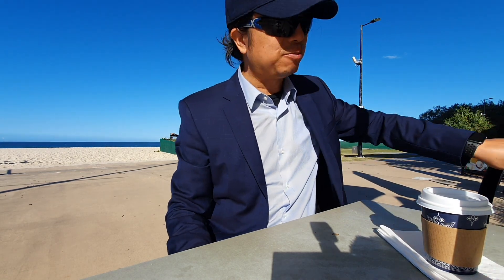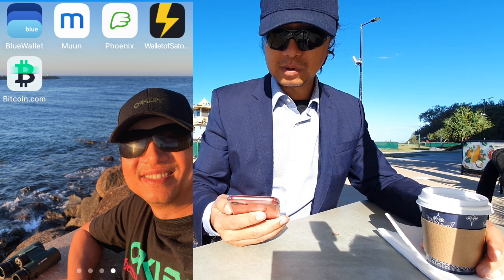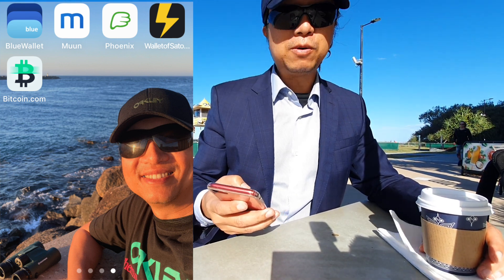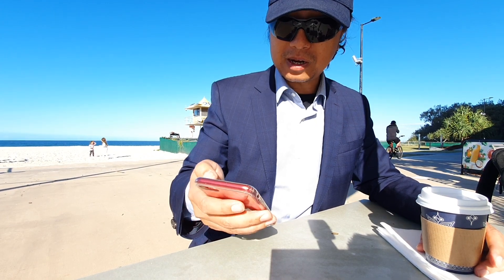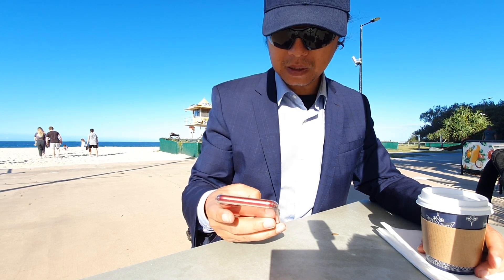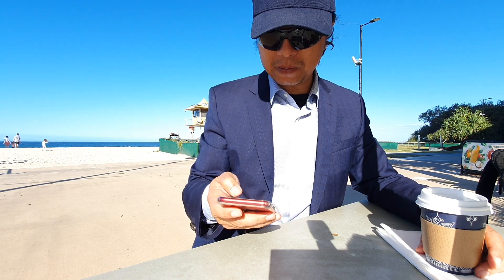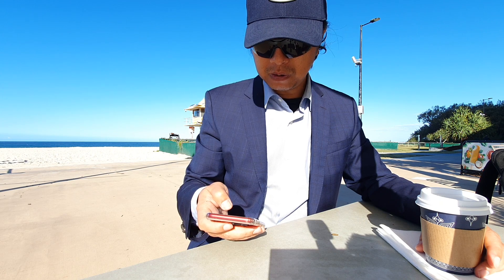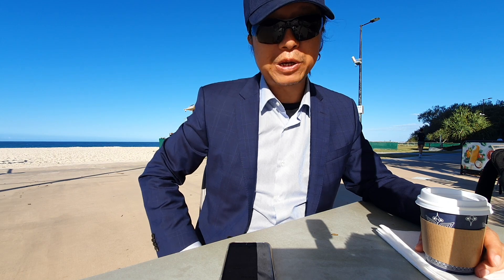$111 Million BTC Lightning Network Vs Bitcoin Cash Challenge